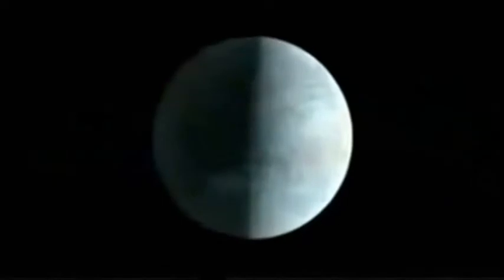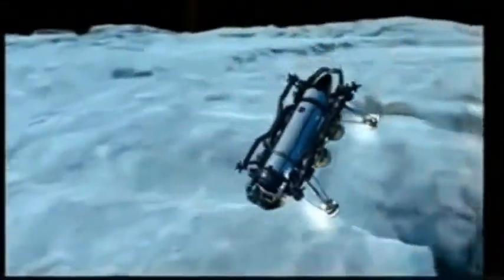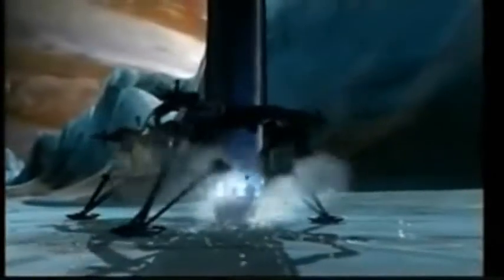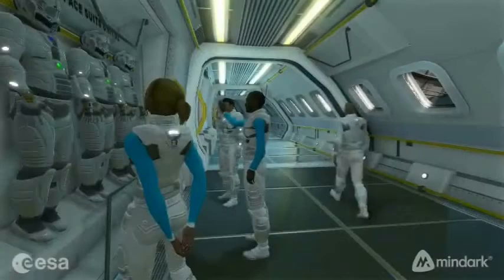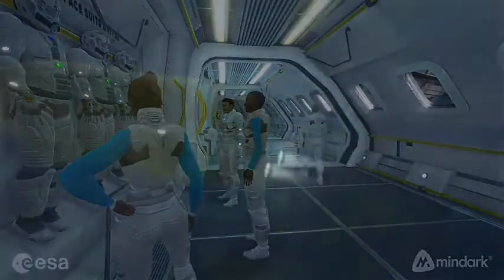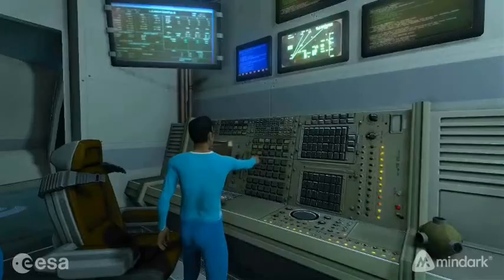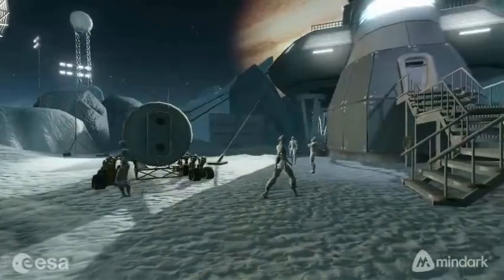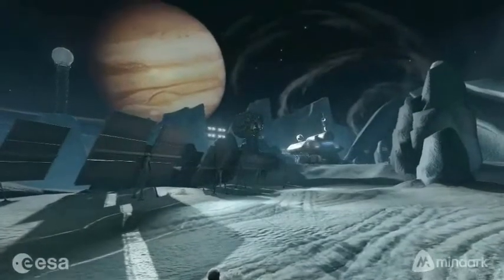Europa: The Ocean Below (High Concept Video for Game Design I)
Europa: The Ocean Below
High Concept Video for Game Design I
- Edited by Chris Amarello
- Music Jesper Kyd -  "Precession (No Vocals)"
- Voice Over work written by Chris Amarello and narrated by Ivona Text-to-Speech